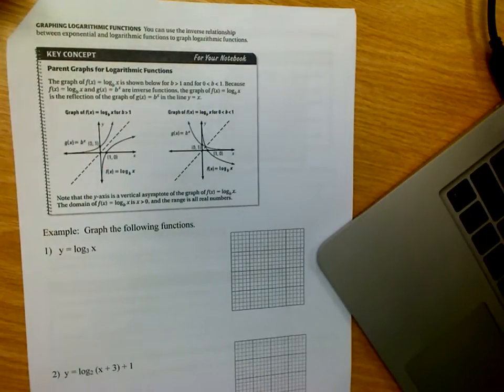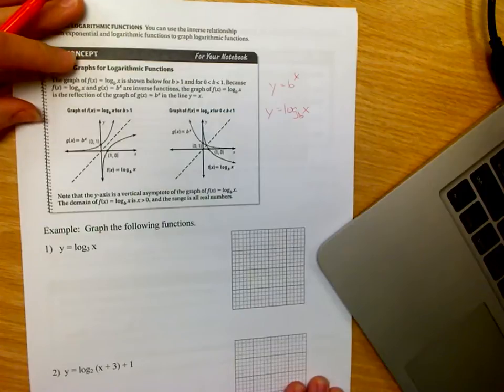Graphing Logarithmic Functions